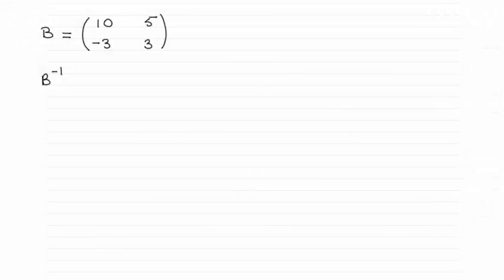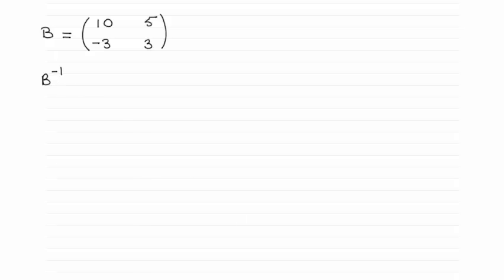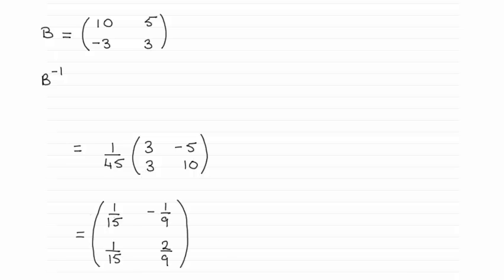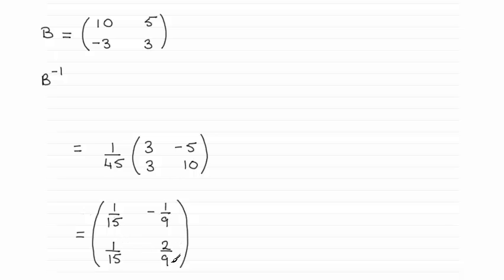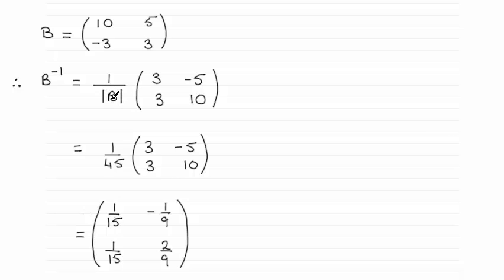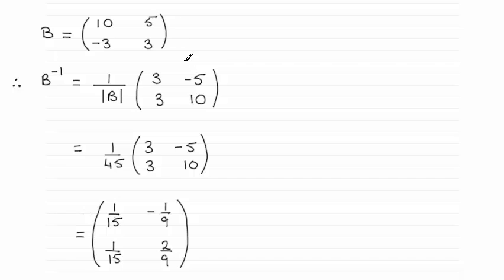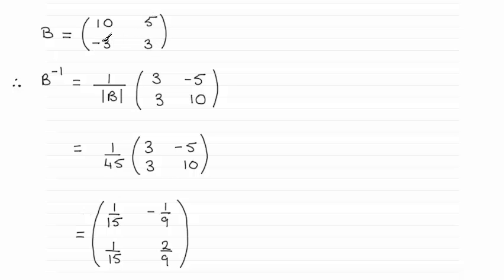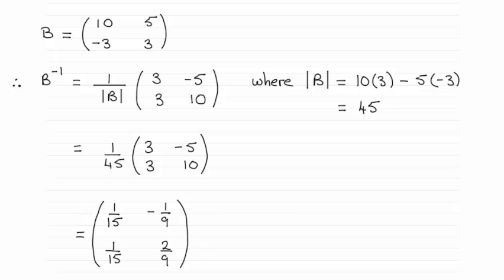Edexcel Further Maths FP1 June 2015 Q7(ii)(a) : ExamSolutions Maths Revision